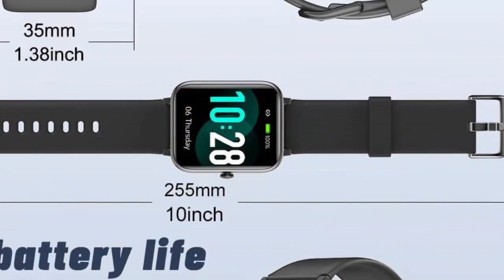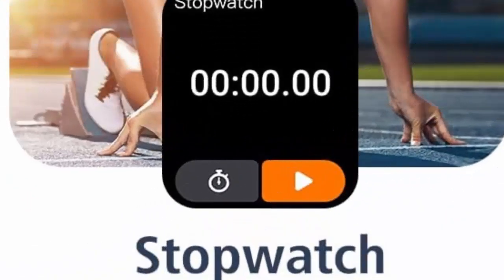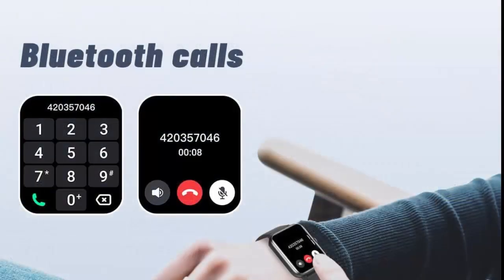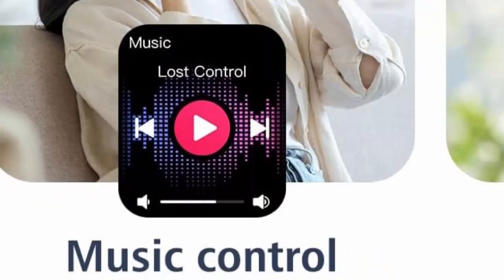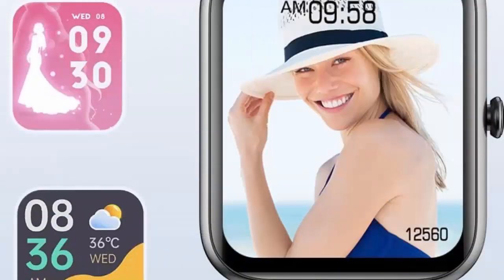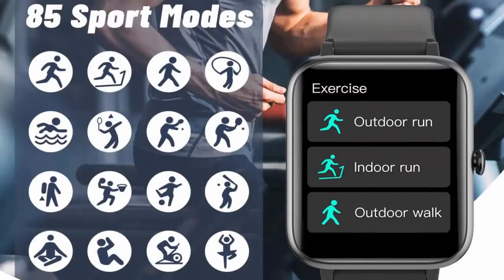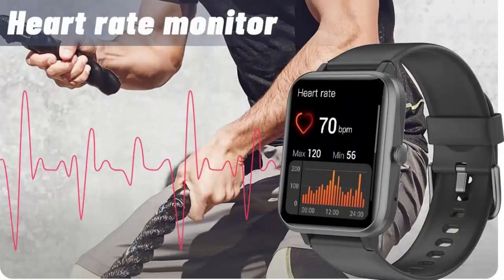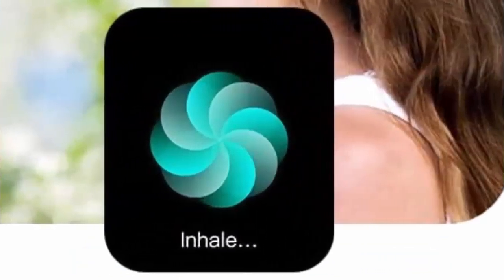GRV Smart Watch for iOS and Android Phone Review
GRV Smart Watch

GRV Smart Watch for iOS and Android Phones (Answer/Make Calls), Watches for Men Women IP68 Waterproof Smartwatch Fitness Tracker Watch with Heart Rate/Sleep Monitor Steps Calories Counter (Black)